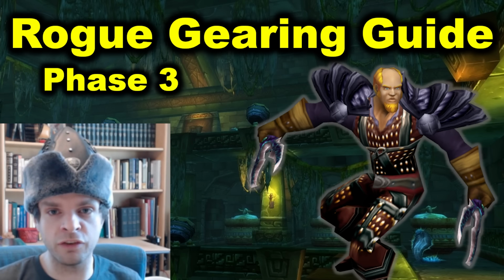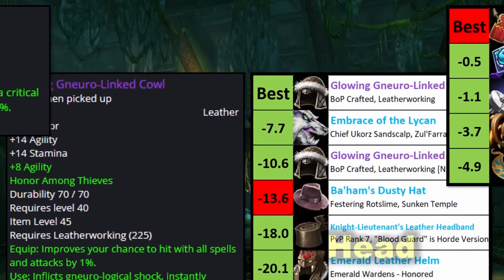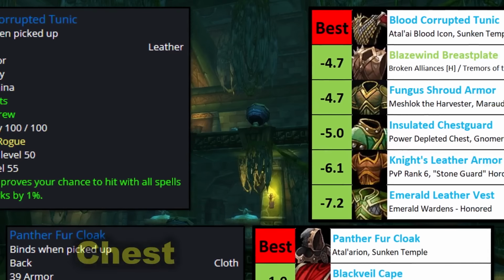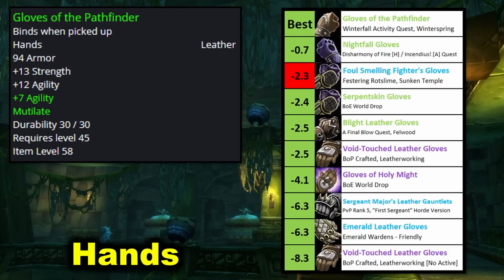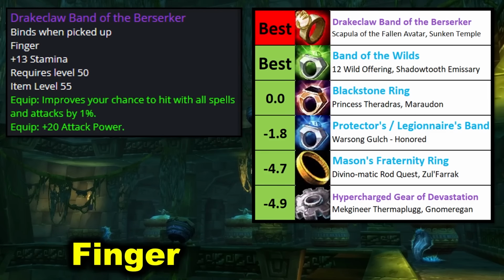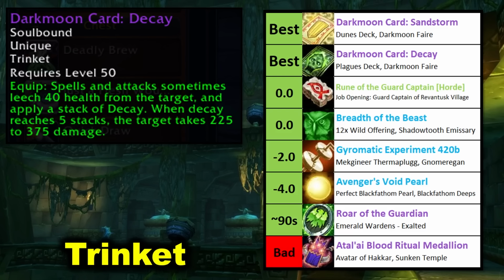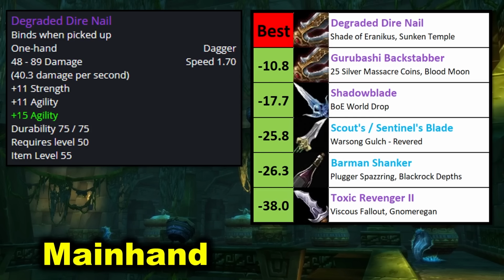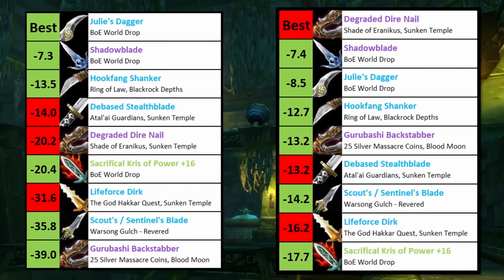Rogue Gearing Guide Phase 3 Season of Discovery - Preraid BIS & Full Raid BIS PVE DPS Items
You can find talent specs, bis lists, rotation advice, as well as all addons and weakauras used in this video on the discord. Here is a video guide on how to easily setup my UI

If that discord link doesn't work, try disabling any pop-up or ad blocker you have, or entering the address ( pujEA9mpYr​ ) manually in the discord app. I assure you, the link is NOT expired. You can try this slightly differently formatted link as well

0:00 Intro
0:27 Head
1:45 Neck
2:05 Shoulder
3:09 Back
3:35 Chest
4:14 Wrist
4:54 Hands
5:34 Waist
5:52 Legs
6:10 Feet
6:34 Rings
7:20 Trinkets
9:08 Ranged
9:47 Mainhand Weapon
10:52 Offhand Weapon - Honor Among Thieves
11:21 Offhand Weapon - Combat Potency
12:10 SixtyUpgrades Links & Outro

WoW Classic SOD Season of Discovery Rogue PvE Gearing Item BIS Preraid Best In Slot Weapon Trinket Darkmoon Card Mutilate Degraded Dire Nail Barman Shanker Gurubashi Backstabber Sandstorm Decay Sunken Temple